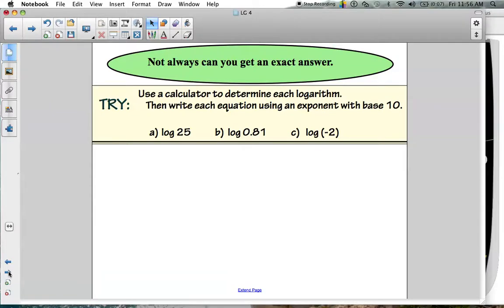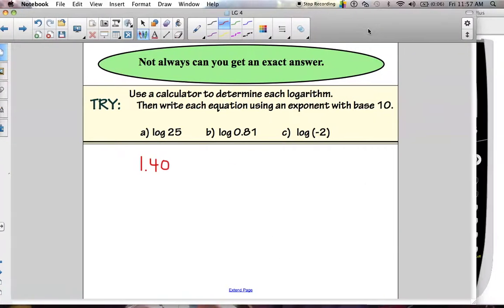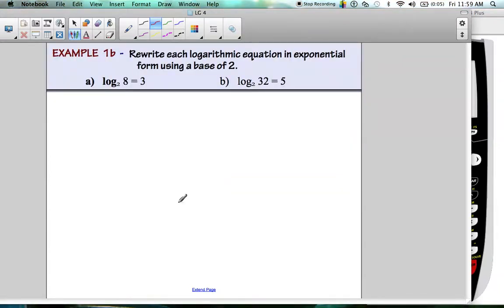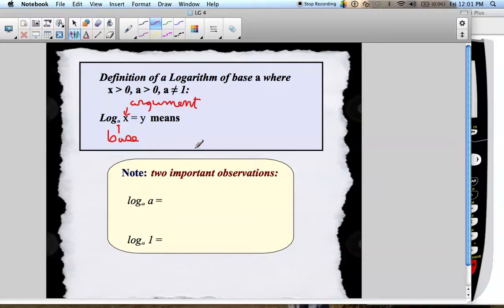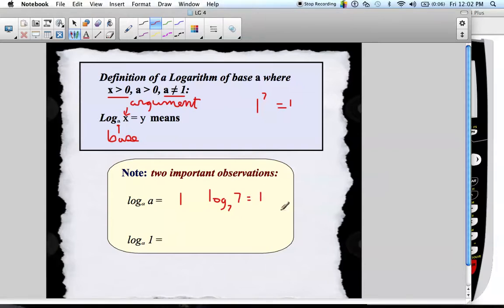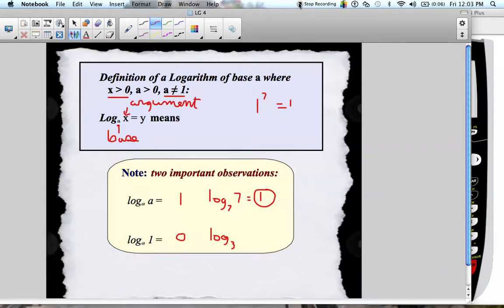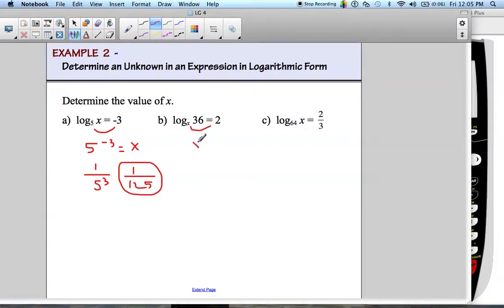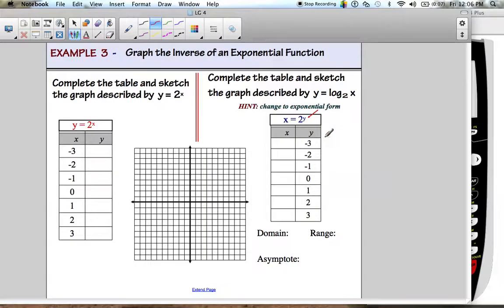LG 5.2 - Logarithmic Functions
Part 2 on Logarithmic Functions